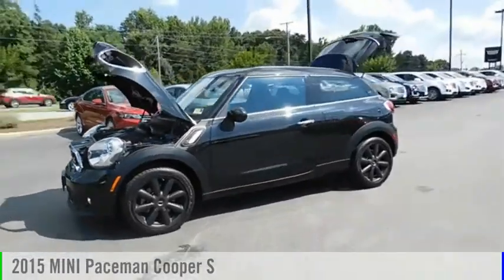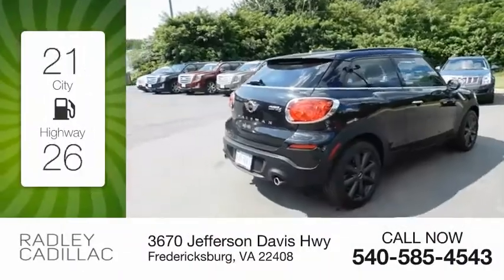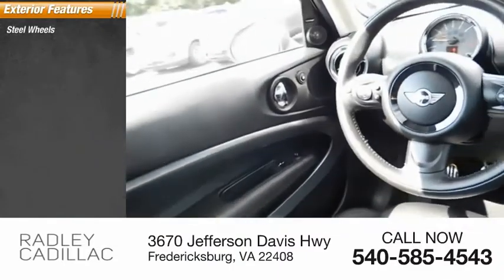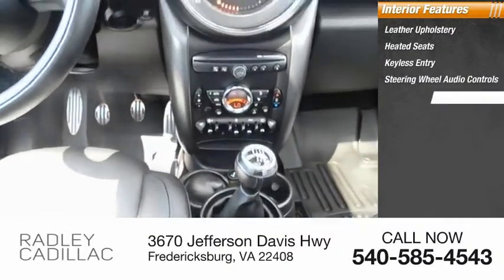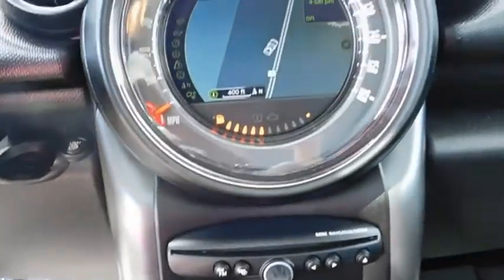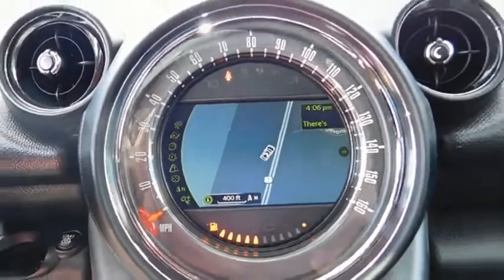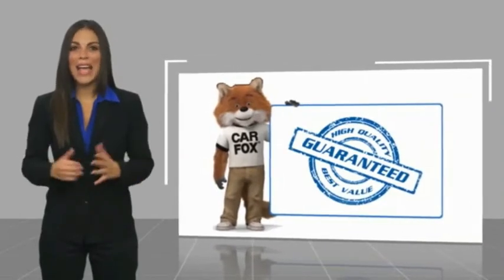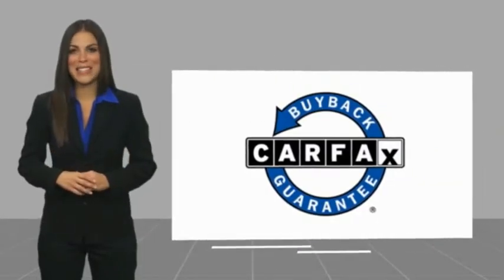2015 MINI Paceman Cooper S CCP8099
2015 MINI Paceman Cooper S

Radley Cadillac
3670 Jefferson Davis Hwy

Don't miss this 2015 MINI. Make a great choice today with this must-have . Learn more about this  by contacting the dealership today and own it today.